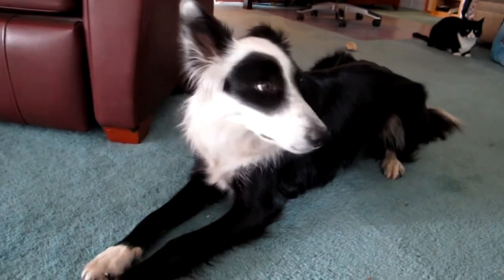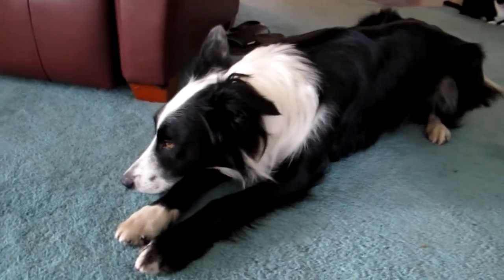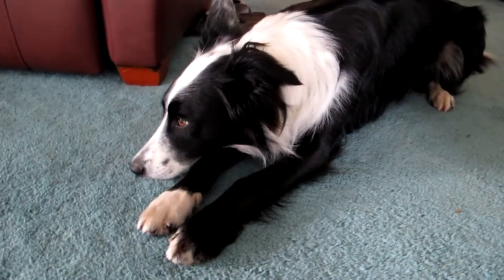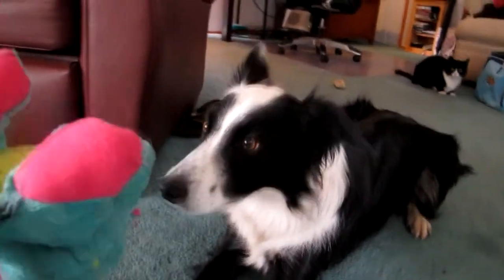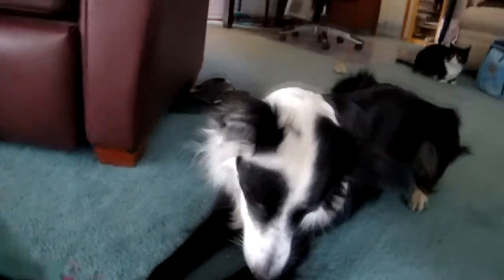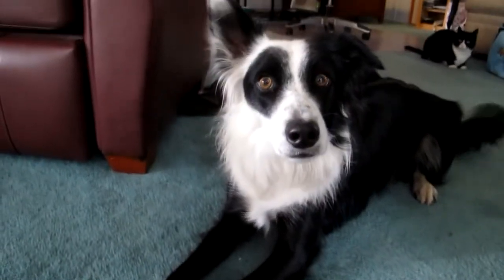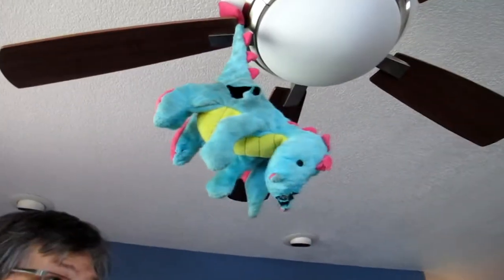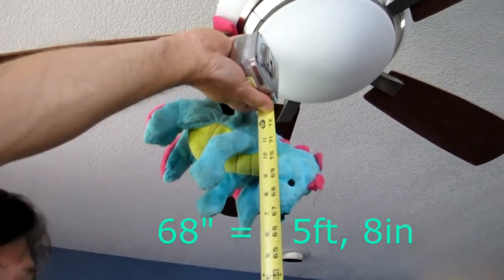Panda Leaps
Small Border Collie performs standing jump of over five and a half feet high.